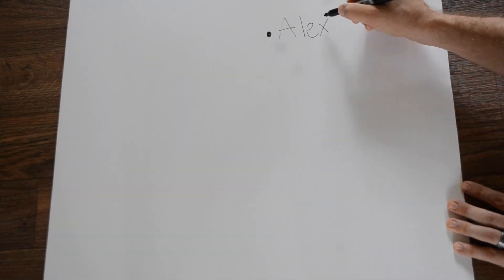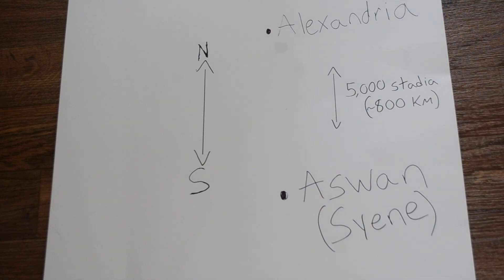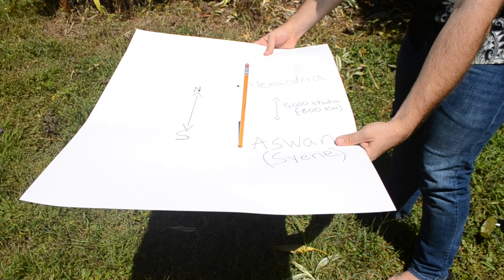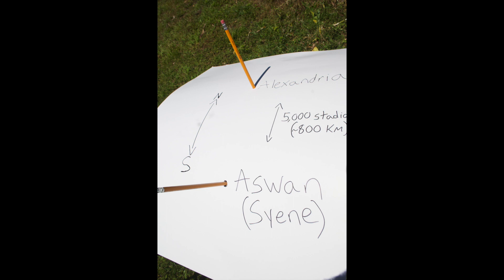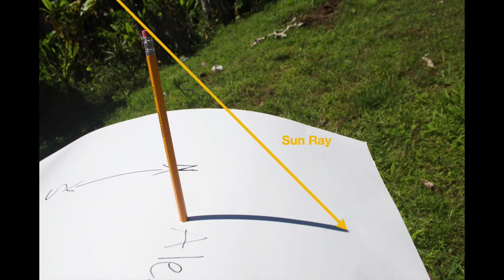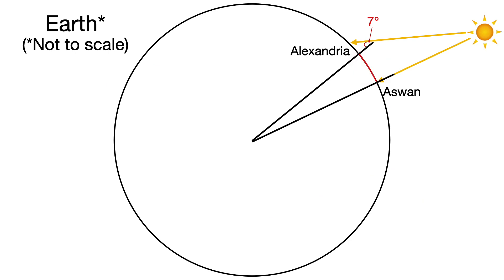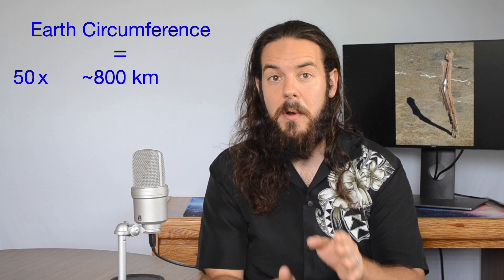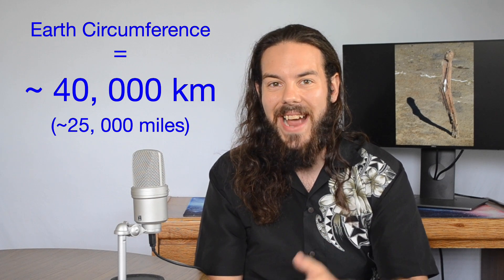Using 2 Sticks to Calculate the Circumference of the Earth - Astrobreaks with Spaceman Steve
In this video, Spaceman Steve shows you how to calculate the circumference of the Earth using only 2 sticks and the power of math. The same method described here was used by Eratosthenes, a chief librarian of the Library of Alexandria to figure out the size of the Earth more than 2,000 years ago!

Image credits:

0:03 Earth from the ISS: NASA
0:27 Ship disappearing over curve, Quora
0:38 Lunar Eclipse: Tomruen, via Wikimedia Commons. CC 4.0
2:26 Earth from Space: NASA